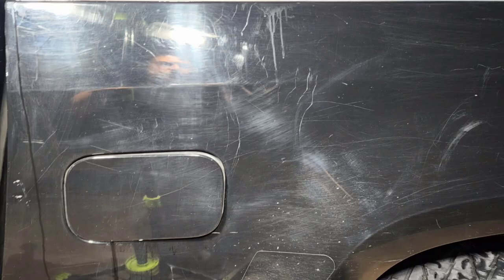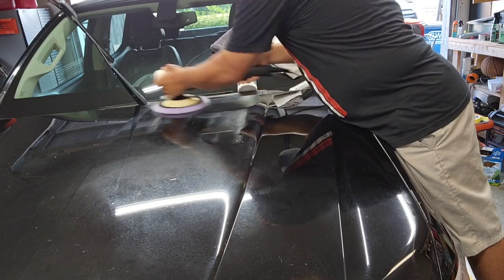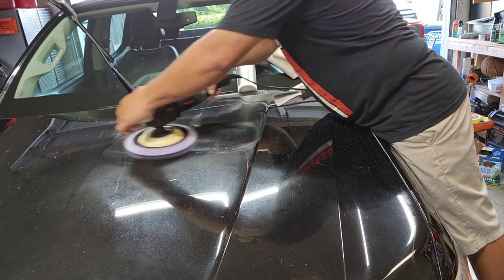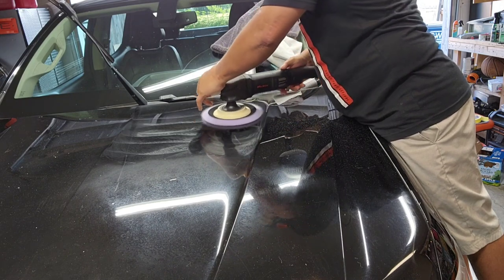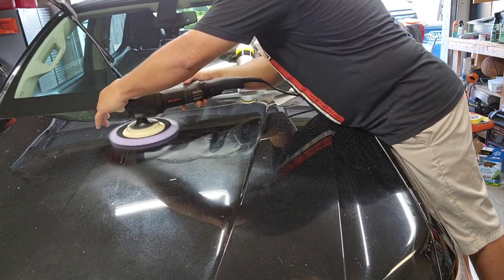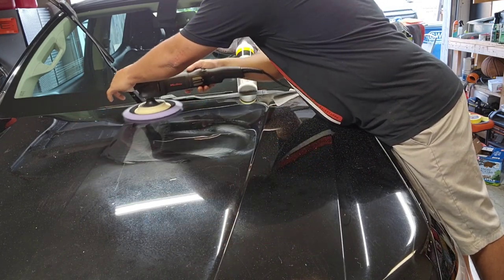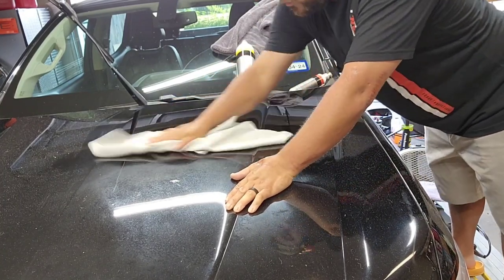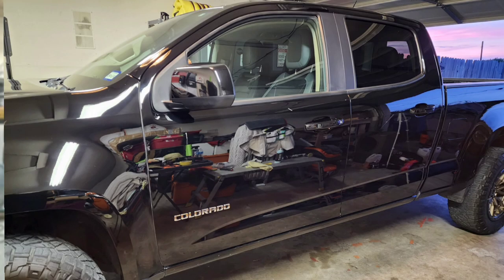Fixing a damaged truck!!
Today we are working with this Chevy Colorado in which the paint is not in its best shape! the question is CAN WE FIX IT? Let's get started